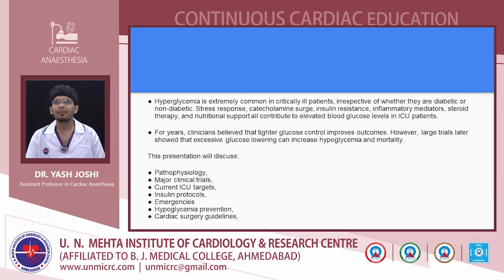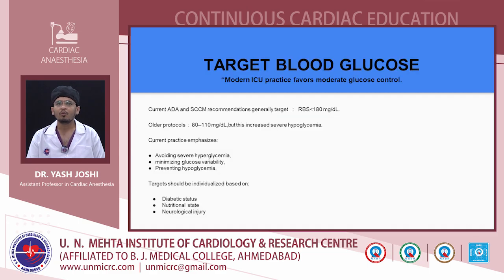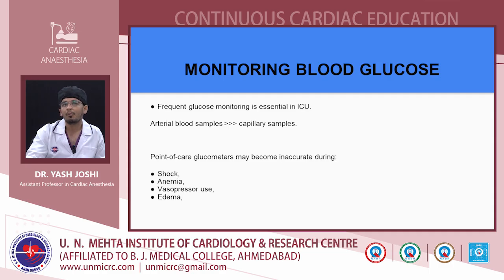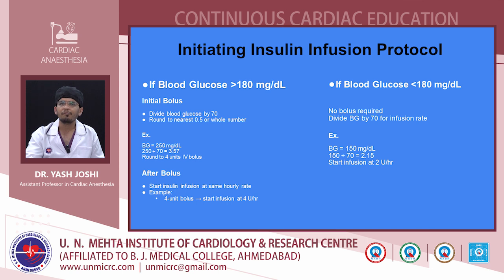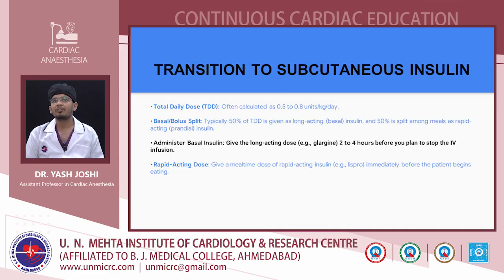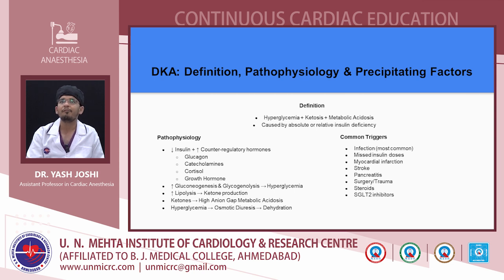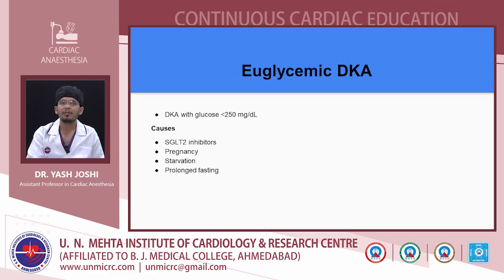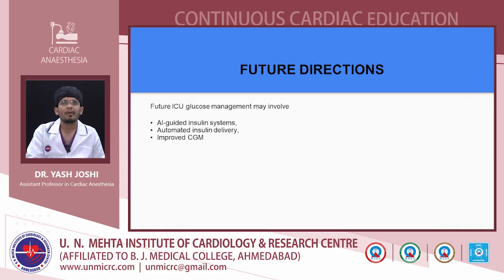GLUCOSE CONTROL IN ICU-(CCE)ANESTHESIA 20.06.2026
GLUCOSE CONTROL IN ICU - CONTIUNUOUS CARDIAC EDUCATION BY ANESTHESIA, UNMICRC